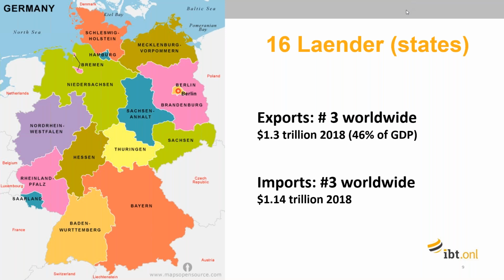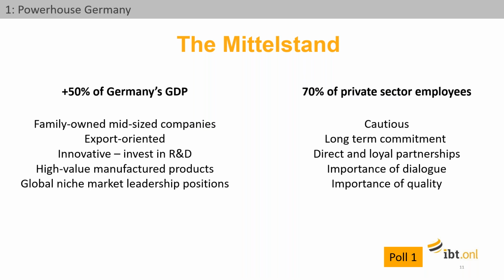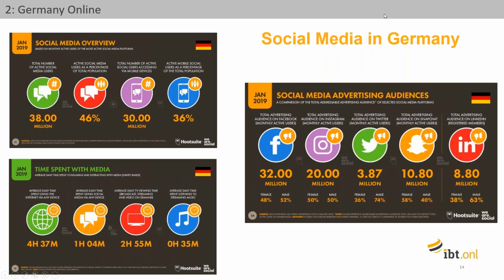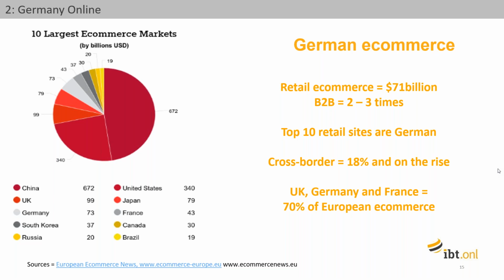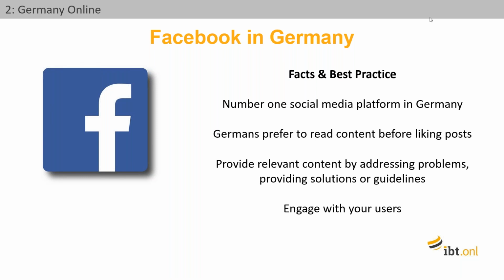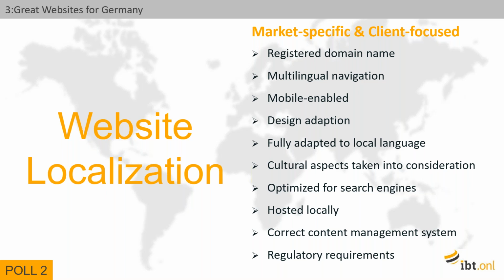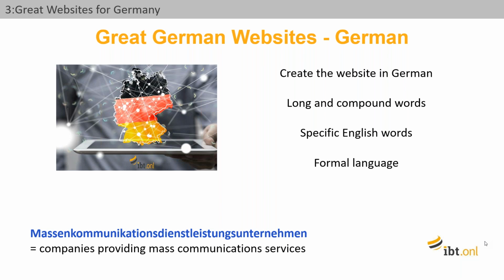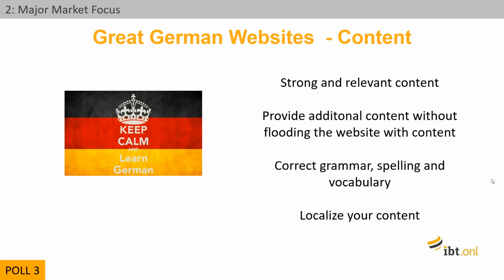Go Global How to do business in Germany using online tools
Exporters to Germany are increasingly aware of the need for a dedicated website for this huge market. Learn from experts how to use online tools to boost sales, nurture your brand and grow your business in Germany.

Insights and opportunities:
Germany business landscape
Online environment
Ecommerce must-haves
Using localized German websites to boost sales
Online tools for local distributors
Social media choices for exporters
Case studies and best practices: successful exporters
Reporting and analyzing
and more…

Polls and surveys:
Attendee participation and feedback

Takeaways:
The presentation, polls, survey and lots more to grow your exports and business internationally